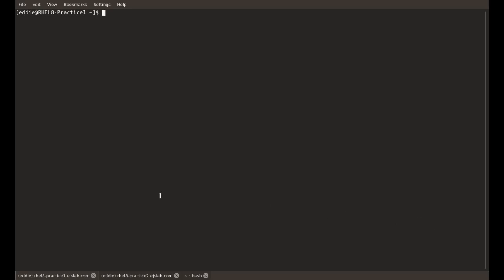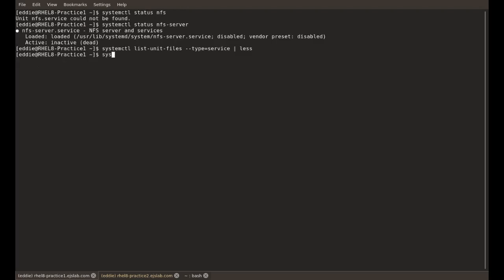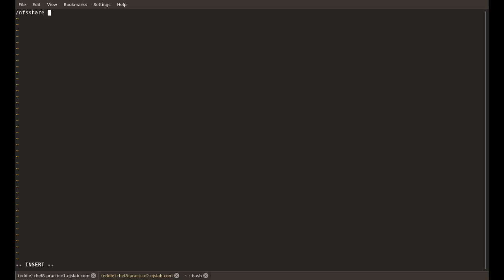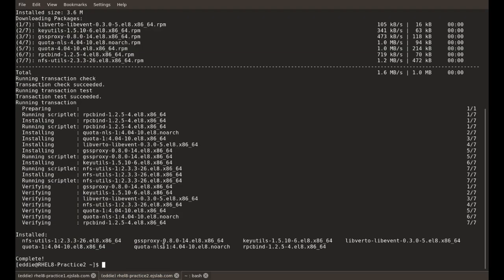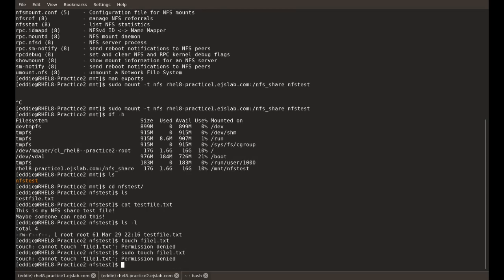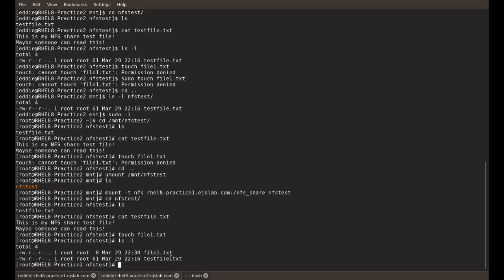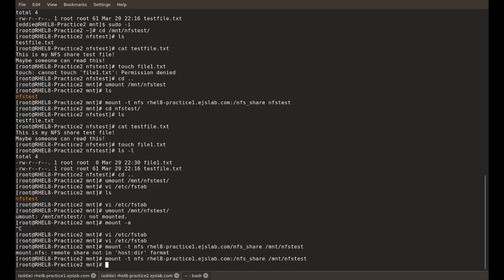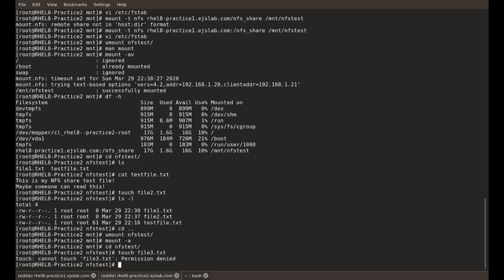RHCSA v8 Practice Session: Mount and unmount network file systems using NFS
One of many practice sessions while I self-test on understanding of conepts for the RedHat Certified Systems Administrator exam.